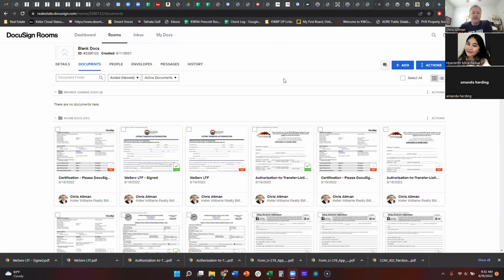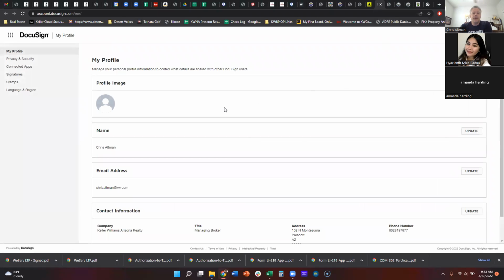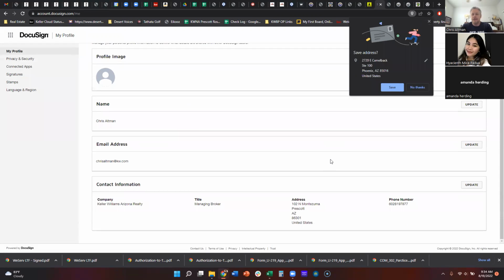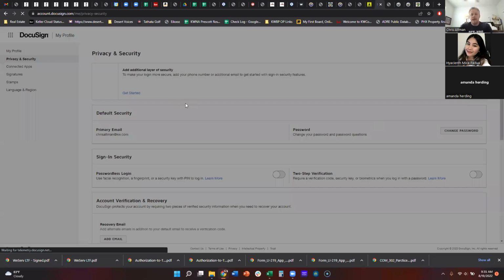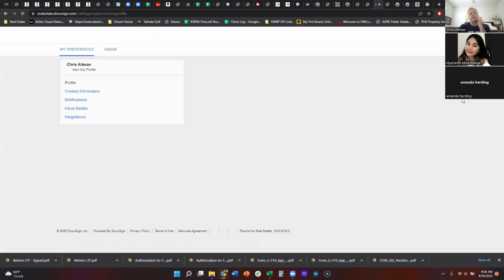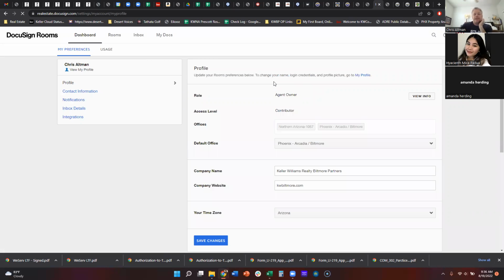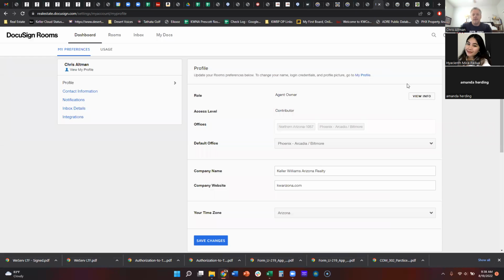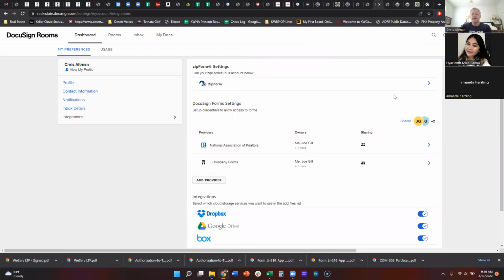How to edit your company in DocuSign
Sd we change brokerages, we need to make sure DocuSign has the correct information to put on the contracts. This is how we edit those specific spots in DS.